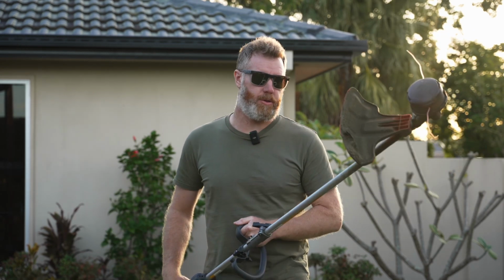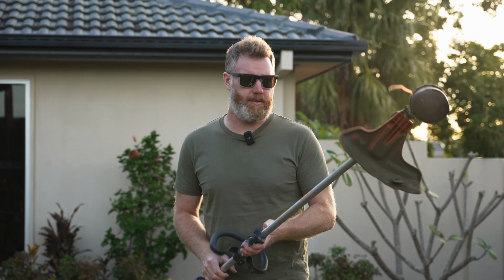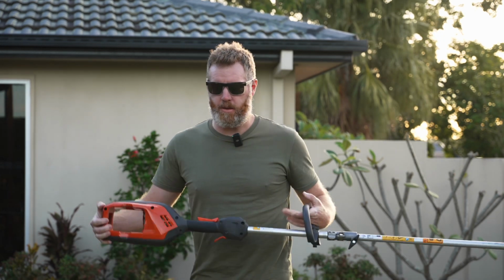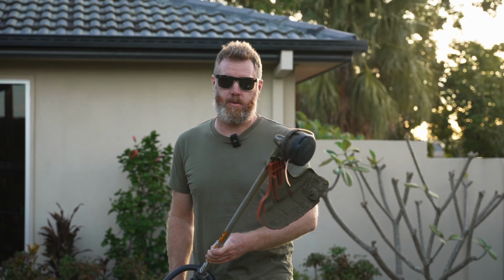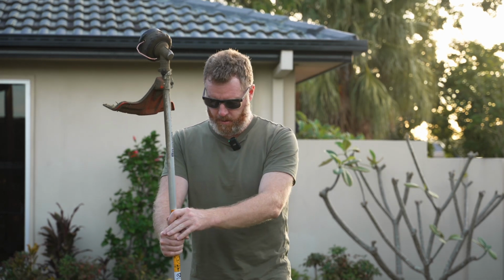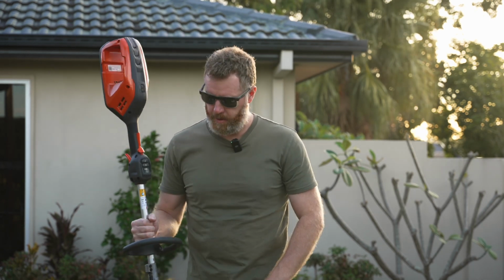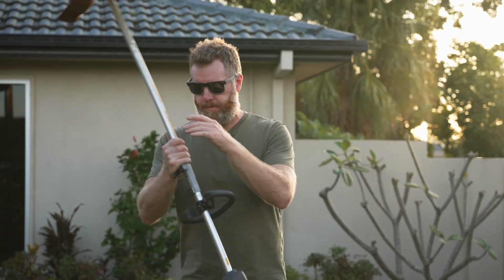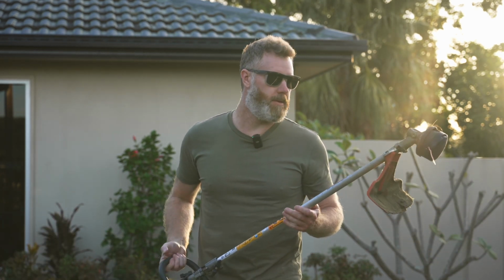Husqvarna 325iLK Combi Tool 2 Year Update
Hi guys, having use the @husqvarna 325iLK battery powered combi tool for a couple of years now, I thought it would be a great time to do a little update video and share our thoughts and feedback with you on this epic little tool. We run a few of these in our business now and absolutely love them. Great run time, ergonomics and power. What more could you want from a battery tool?